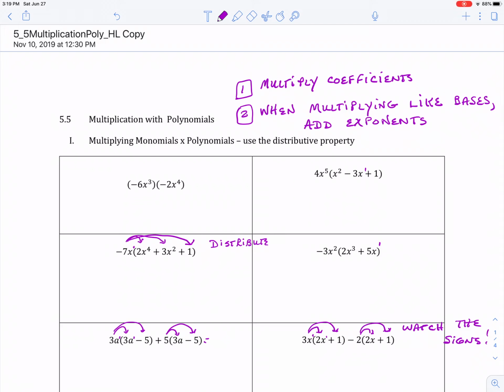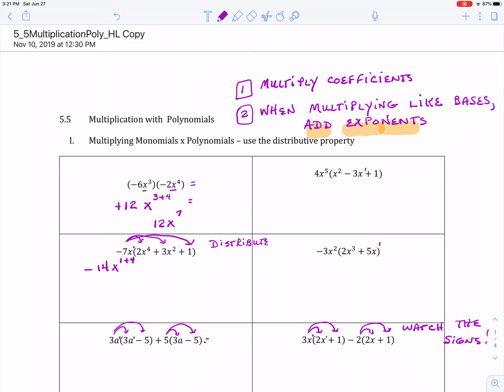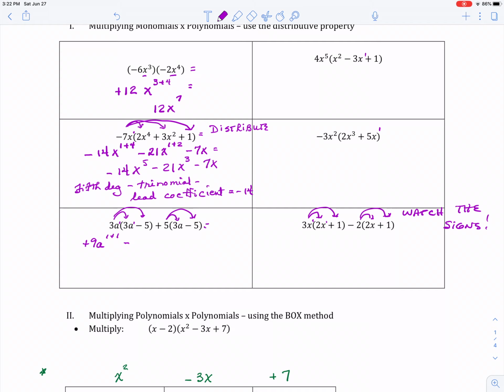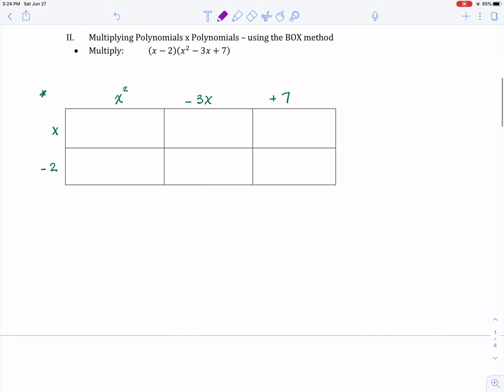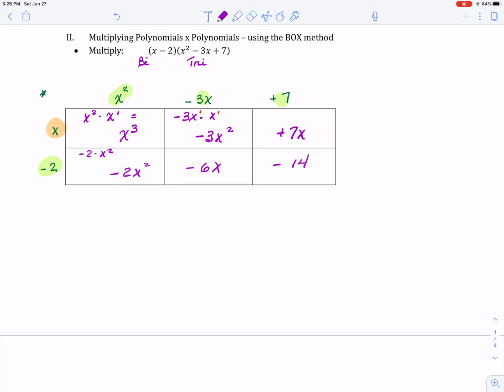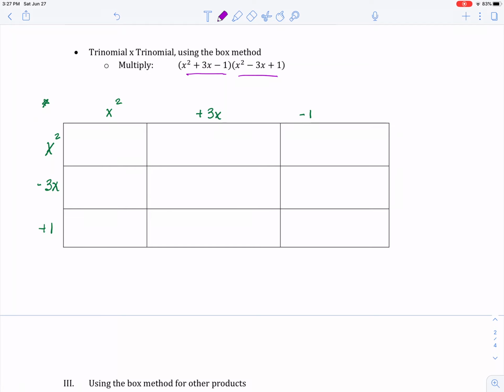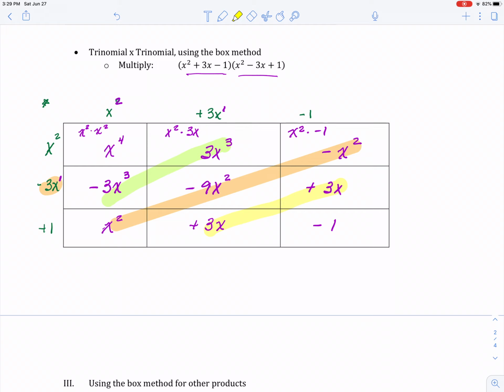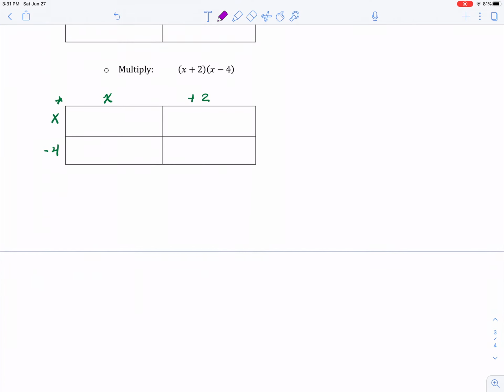12.6 A / 5.5. Multiplying Polynomials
Steps to multiply by monomials, binomials, trinomials and use the Distributive Property